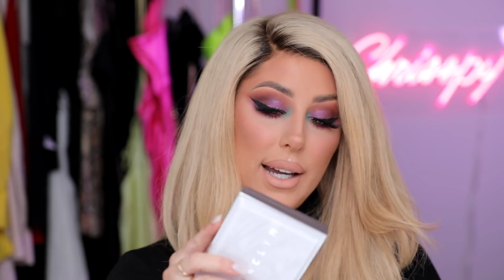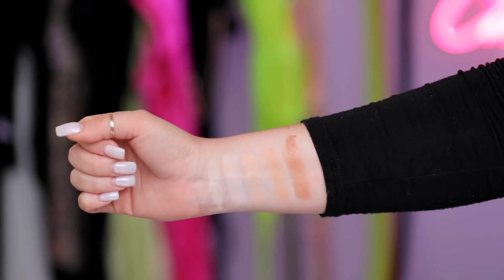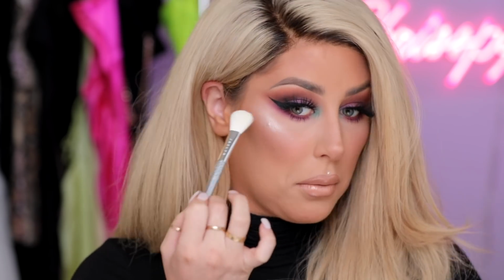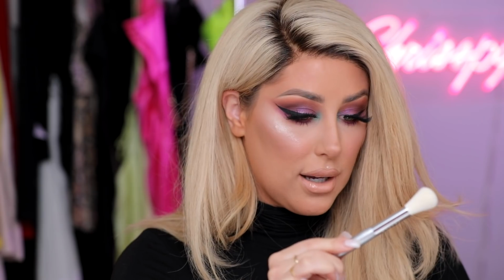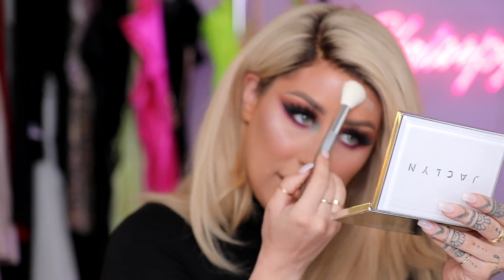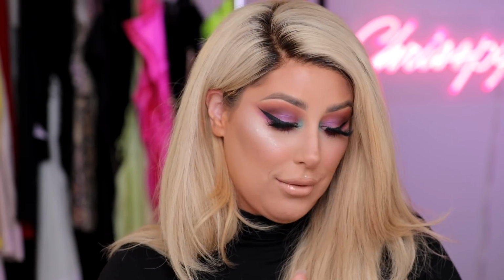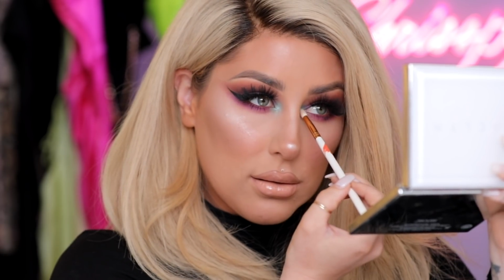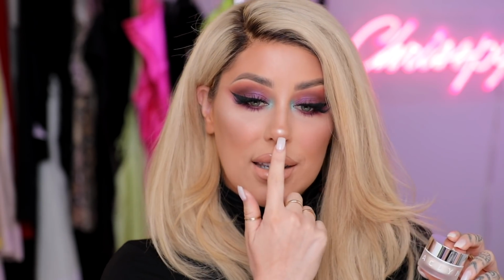Jaclyn Hill Holiday Collection Review- CHRISSPY